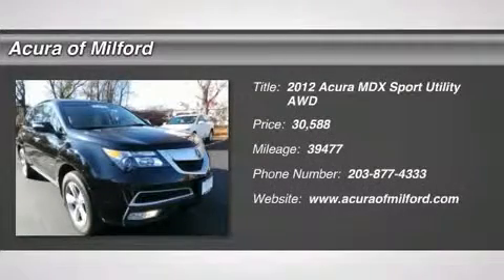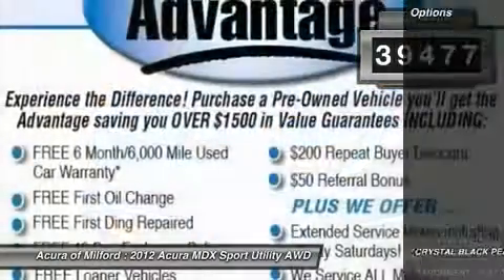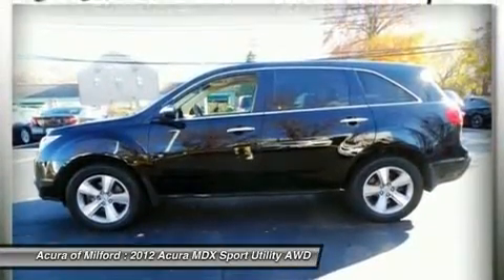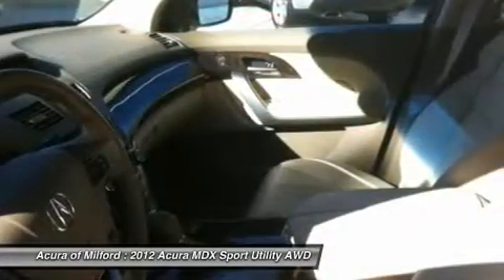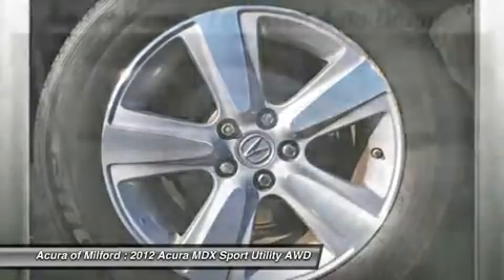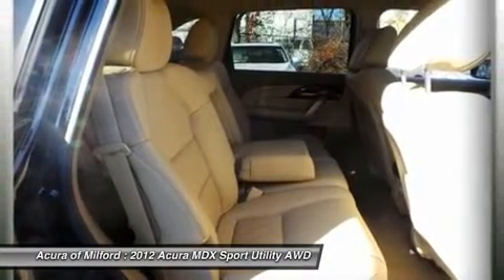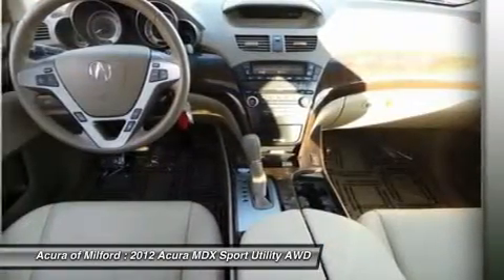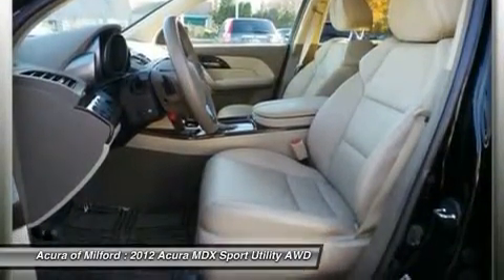2012 ACURA MDX Milford, CT 15139A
2012 ACURA MDX Milford, CT
Stock# 15139A

PRICED TO MOVE $1,600 below Kelley Blue Book! Acura Certified, CARFAX 1-Owner, Excellent Condition. Heated Leather Seats, Third Row Seat, Moonroof, Power Liftgate, Rear Air, Back-Up Camera, All Wheel Drive, PARCHMENT, SEAT TRIM CLICK NOW!

Balance of original 7-year/100, 000-Mile Powertrain Warranty, Additional 1-year/12, 000-mile Non-Powertrain Warranty, 150 point inspection, 24-Hour Roadside Assistance, Trip-Interruption Services

AFFORDABILITY
This MDX is priced $1, 600 below Kelley Blue Book. Approx. Original Base Sticker Price: $43, 000*.

Leather Seats, Third Row Seat, Sunroof, All Wheel Drive, Power Liftgate, Rear Air, Heated Driver Seat, Back-Up Camera, Premium Sound System, Satellite Radio, iPod/MP3 Input, Bluetooth, Multi-CD Changer, Aluminum Wheels, Dual Zone A/C. Rear Spoiler, MP3 Player, Remote Trunk Release, Privacy Glass, Keyless Entry.

OPTION PACKAGES
PARCHMENT, SEAT TRIM, CRYSTAL BLACK PEARL. MDX with Crystal Black Pearl exterior and Parchment interior features a V6 Cylinder Engine with 300 HP at 6300 RPM*. Serviced here, Non-Smoker vehicle, Originally bought here, Local Trade In.

EXPERTS REPORT
 The Acura MDX is a Top Safety Pick according to the Insurance Institute for Highway Safety and also receives top-notch crash-test scores from the National Highway and Traffic Safety Administration.  -JDPower.com.